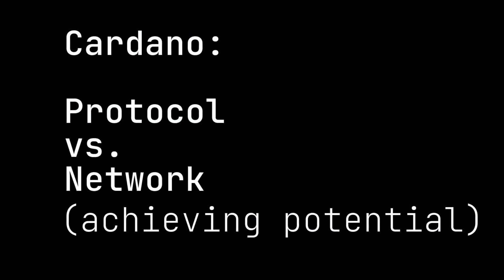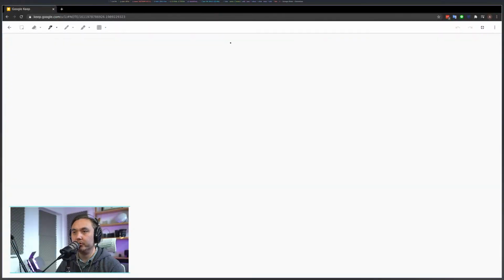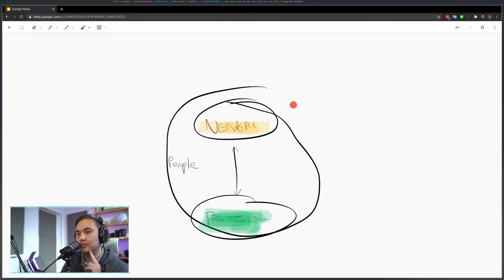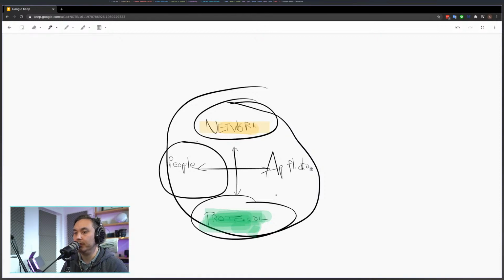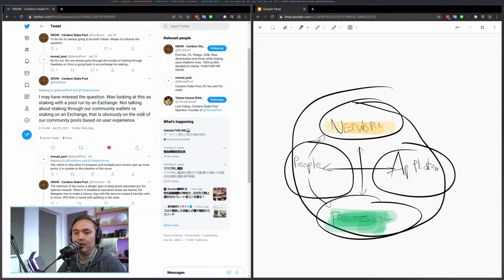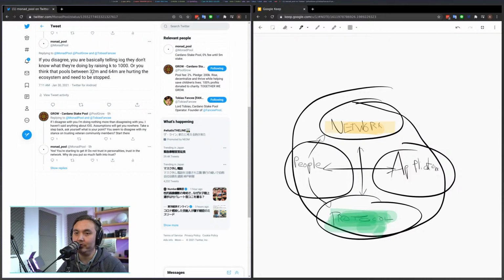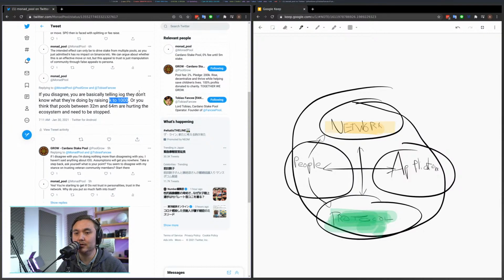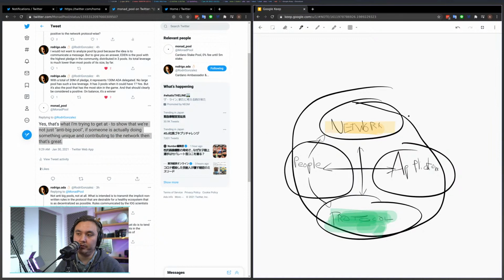Cardano: Protocol vs Network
Delegate to [monad] using Daedalus and Yoroi Wallets.
to explore on your own